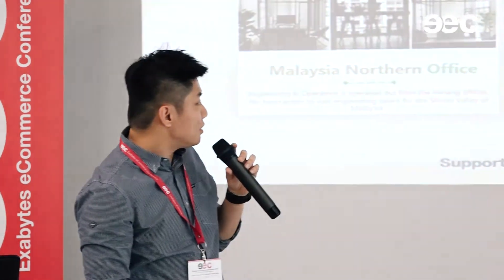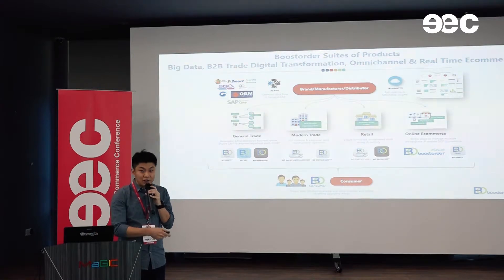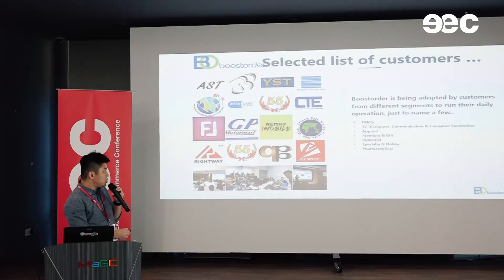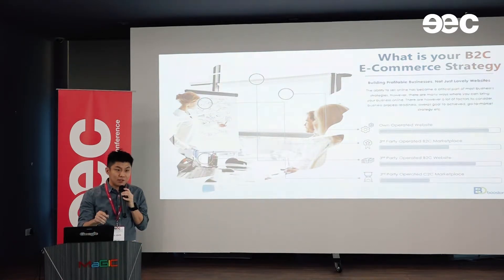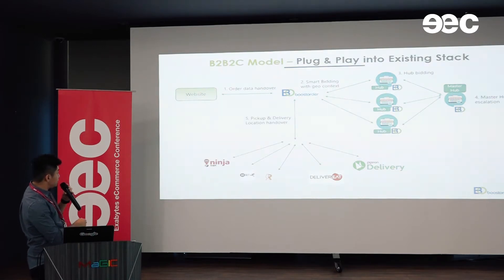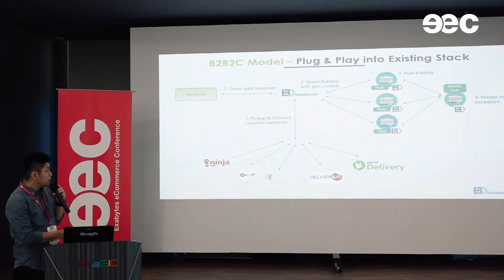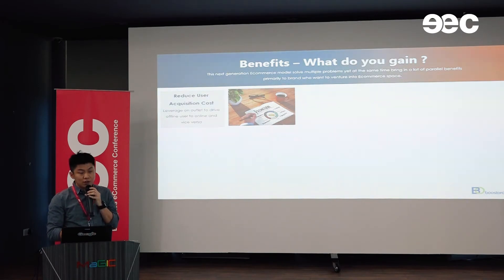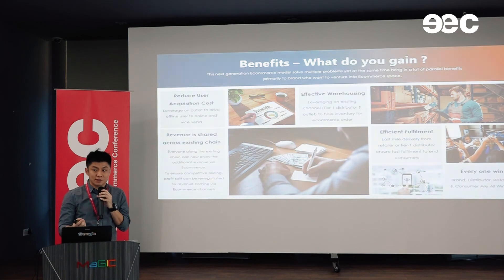Boostorder - Enabler For Real-time & Omnichannel E-Commerce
Speaker: TK Chuah, CEO / Founder of BoostOrder